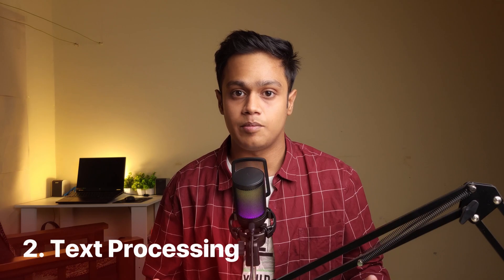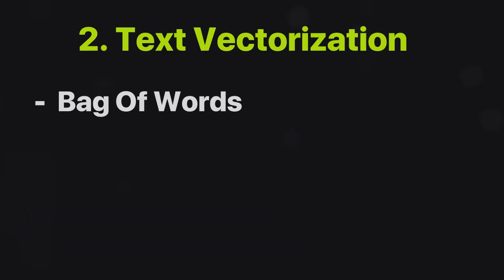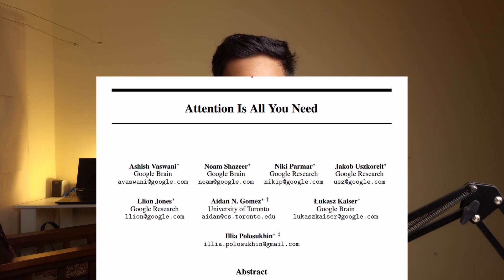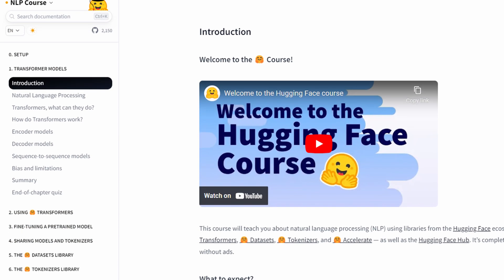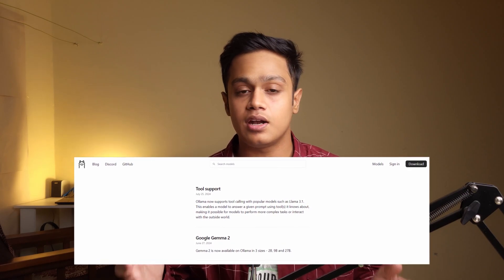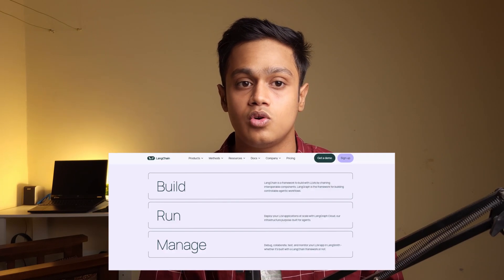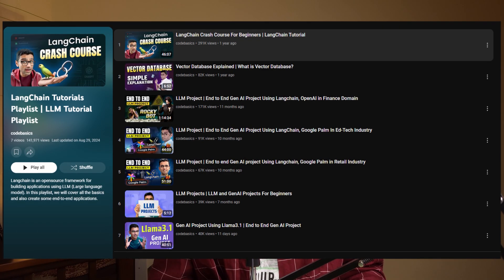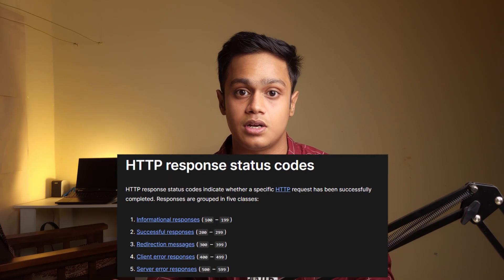GenAI/AI Engineer Roadmap - Job ready Generative AI path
GenAI Roadmap - Job ready AI path

Want to start a career in Generative AI? This video will guide you through an easy-to-follow roadmap to get job-ready in AI. Learn the basics of GenAI, dive into advanced concepts to learn to become a successfull AI Engineer/ GenAI Engineer.
Whether you're a beginner or looking to upskill, this roadmap will help you succeed in the AI field!

To have 1:1 calls with me regarding any doubt or guidance

Roadmap Resources